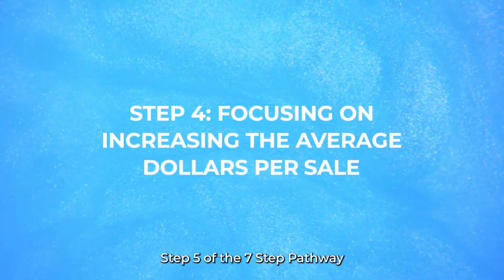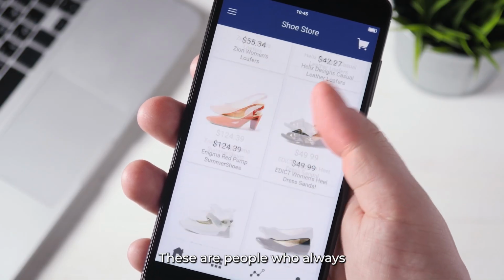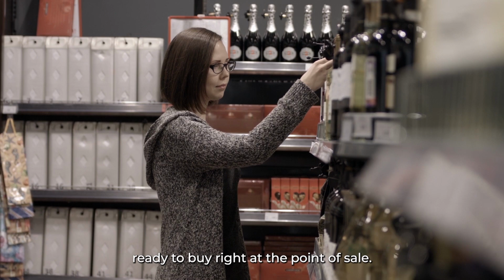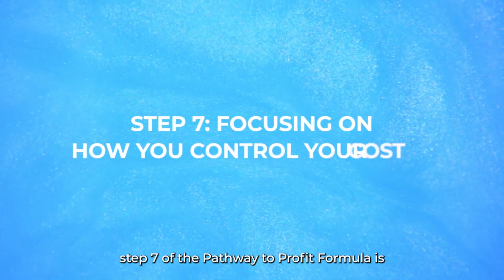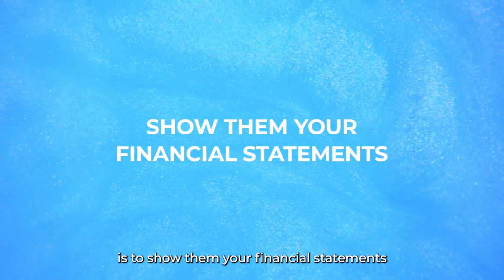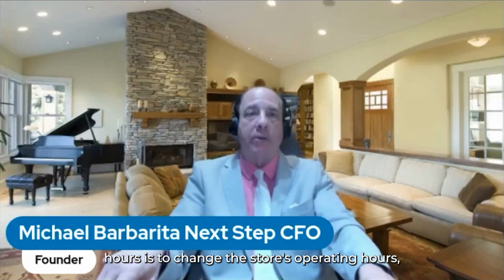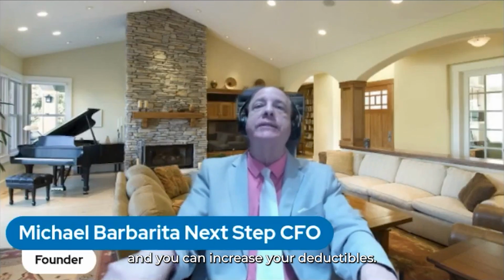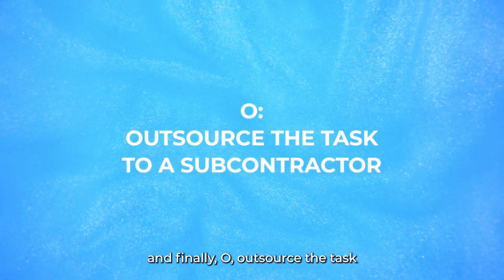Part 4: 7-Step Pathway to Profit Formula Using the 80/20 Rule | Maximize Your Profits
Are you leaving money on the table?

In this episode of the 7-Step Pathway to Profit Formula, join Michael Barbarita from Next Step CFO as he reveals the secret to increasing your average dollars per sale!

Discover game-changing insights on:
1️⃣ Strategic bundling and upselling
2️⃣ Proven tactics for customer retention
3️⃣ Smart ways to reduce overhead costs without compromising quality

Whether you're a seasoned business owner or just starting, these insights will help you reclaim your time and achieve consistent profits.

📣 We want to hear from you! Share your experiences and discover how these strategies can take your business to the next level.

- Cash Flow Problem Assessment
- Rolling Business and Cash Flow Forecasting
- Business Coaching
- Key Metrics Analysis

CHAPTERS

0:00 - Introduction
0:26 - Step 5: Increasing Average Dollars per Sale
4:16 - Step 6: Increasing Frequency of Sale
6:26 - Step 7: Controlling Costs Effectively
13:02 - The AIDCO Framework for Task Management
13:56 - Recap of the 7 Steps to Profit